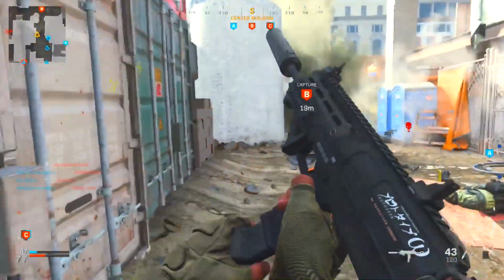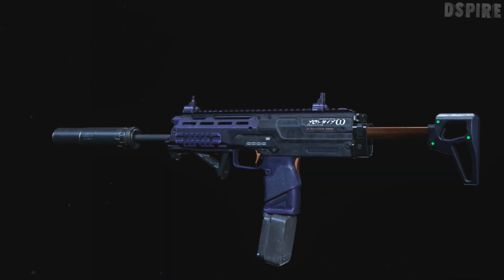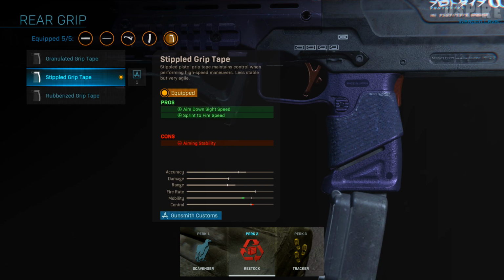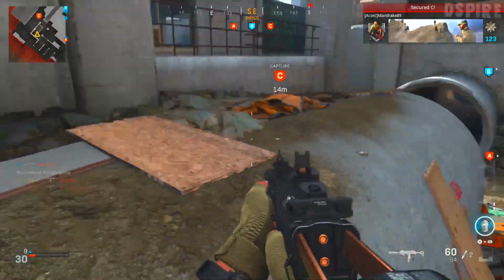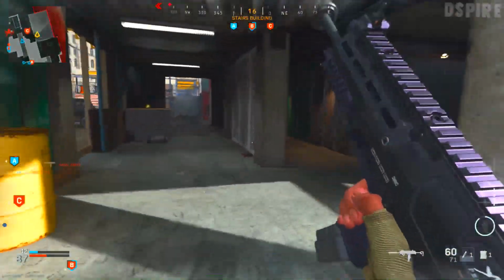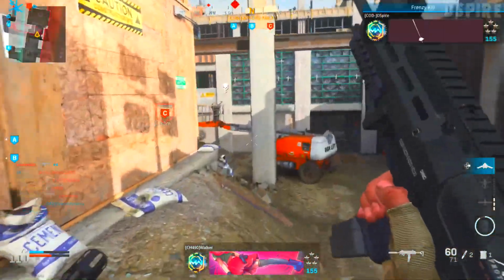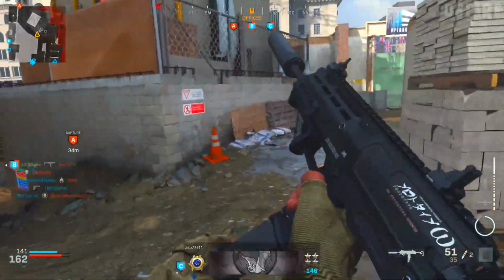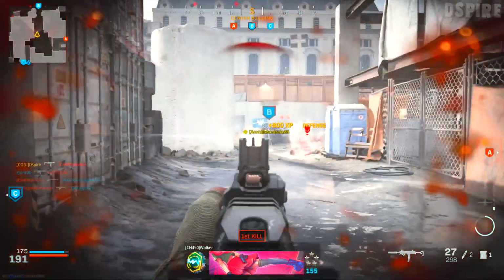THE UNSTOPPABLE MP7 SETUP 🤩 BEST MP7 CLASS IN MODERN WARFARE! MP7 SETUP MULTIPLAYER/WARZONE SEASON6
THE UNSTOPPABLE MP7 SETUP! BEST MP7 CLASS IN MODERN WARFARE! MP7 SETUP MULTIPLAYER/WARZONE SEASON 6

💰   Spending V-Bucks?! CODE: (DSPIRE)

Video tags below, Please ignore these.